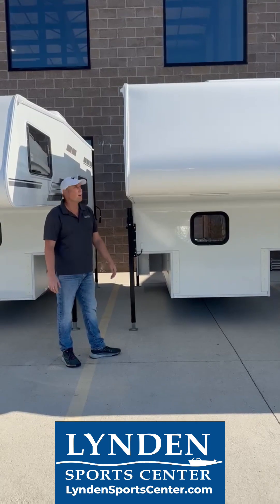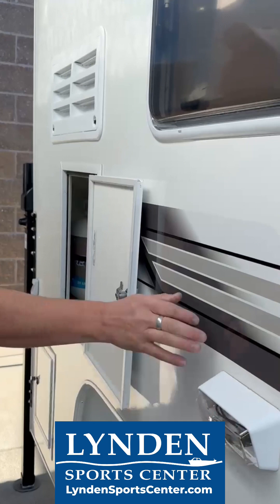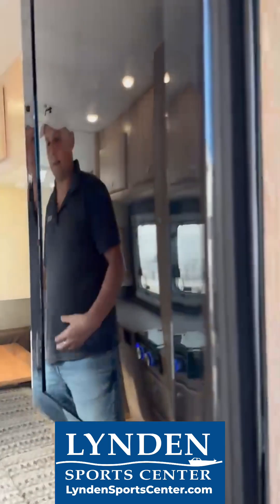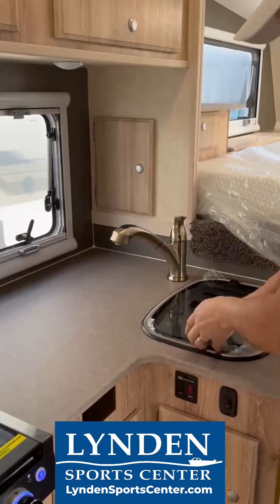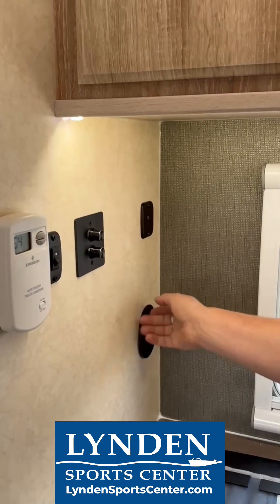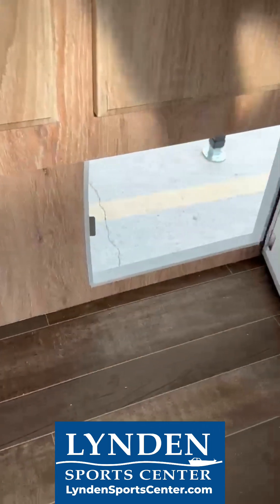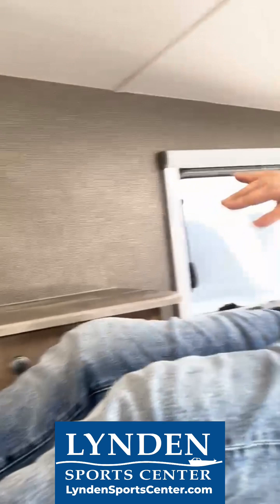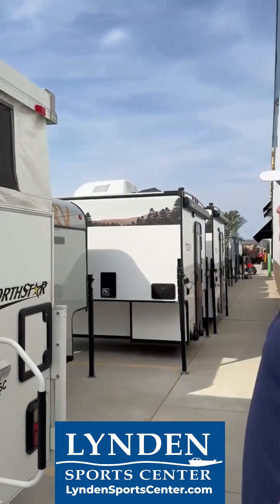NorthStar Wind Bandit Walk Through with Steve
Come visit us at Lynden Sportscenter in Coopersville Michigan.
With a dry weight std. build of 2050 lbs. and floor length of 8’ 9” this camper is designed to fit ½ ton and larger full-size trucks.

“Wrap” is the terminology that we use at Northstar for the different side skirts to correctly fit the many truck bed lengths. The camper can be ordered with different wraps to accommodate Std. Short Bed (6’4” to 6’10”) or Long Bed (8’) trucks.

a. Std. build with long side skirts and no doors or storage in those skirts. In this mode, the camper will fit a std. short bed or a long bed.

b. With option #28 Detachable Wrap, meaning there would be lockable doors opening up to storage boxes in the side skirts. In this mode the camper will fit a std. short bed but the storage boxes could be removed in the future for the camper to fit a long bed.

c. With option #27 Permanent Wrap, meaning there would be lockable doors opening up to storage boxes in the side skirts the same as the Detachable Wrap option but the boxes would be non-removable so the camper will only ever fit a std. short bed truck.   This option is required if ordering the camper with #29 Rear Storage Bumper.

If going on a Dually truck the camper will need to be built with short side skirts.

Northstar Wind Bandit
Length:16'2"
Width: 7'
Dry Weight: 2,285 LBS